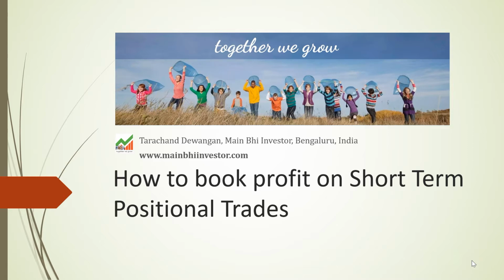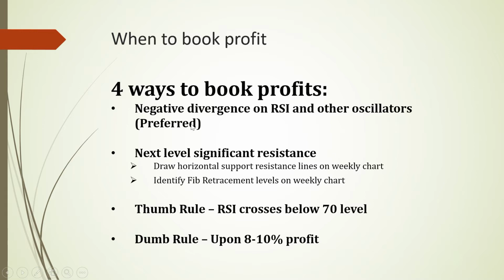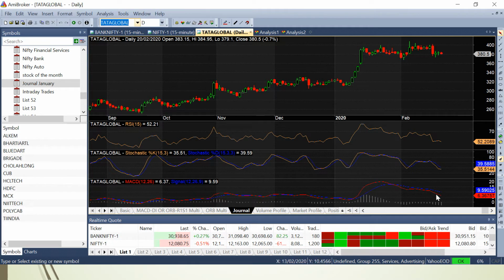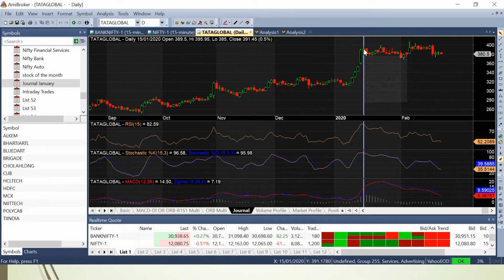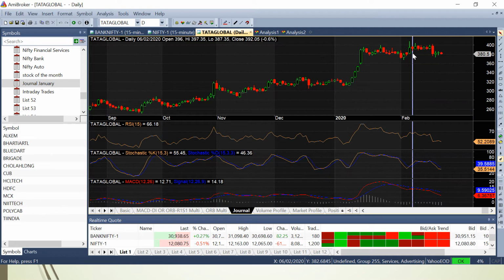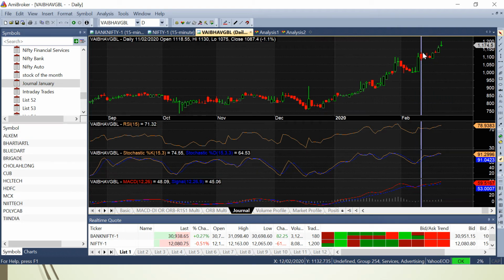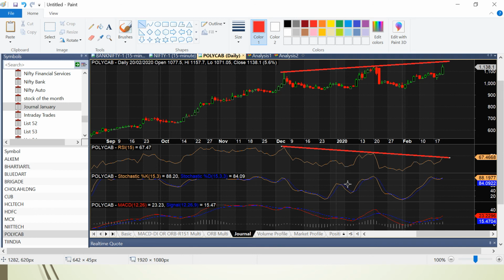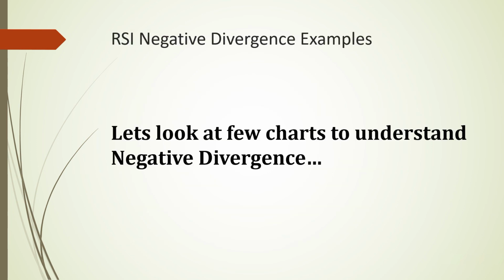How to book profit in short term positional trades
Describes 4 ways to book profit in an ongoing positional trade on short term basis.